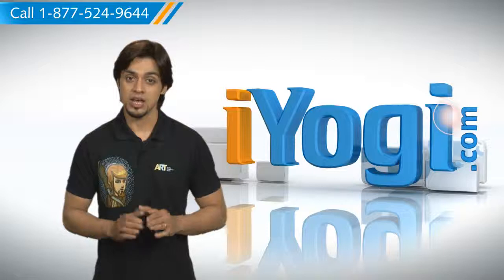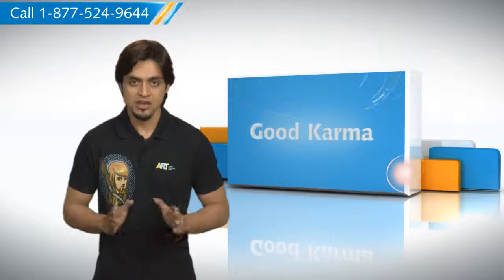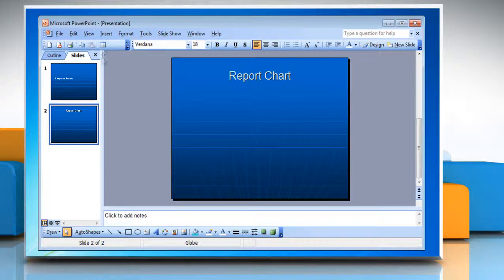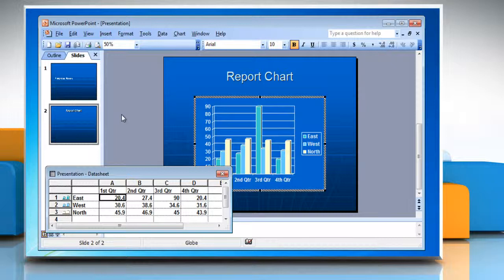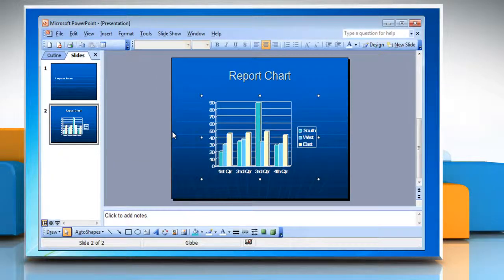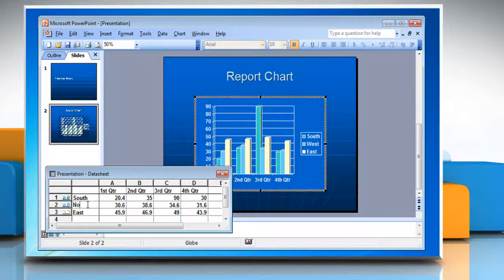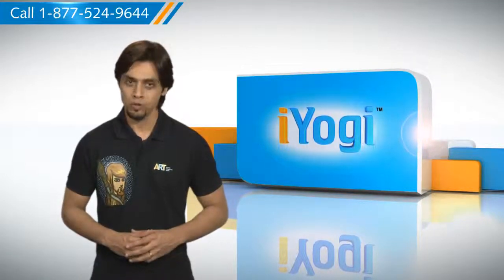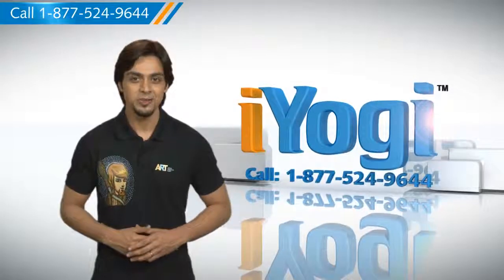Microsoft® PowerPoint 2003: Insert chart into presentation on Windows® 7?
If you are looking for the steps to insert a chart into Microsoft® PowerPoint 2003 presentation on a Windows® 7-based PC, all you need to do is just call iYogi at 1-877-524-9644 if you are calling from the US or Canada. But, in case, you are calling from the UK, call us on 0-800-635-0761 and our tech support team can give you the steps for doing just that.You should be aware of the fact that you can present the data through different types of data chart and graphs, such as column charts, line graphs, pie chart, bar charts etc.